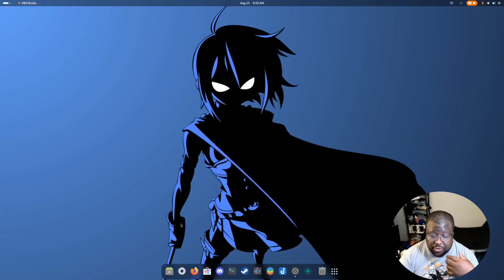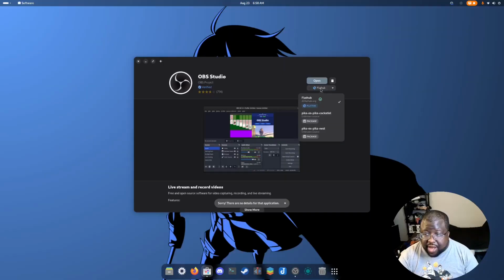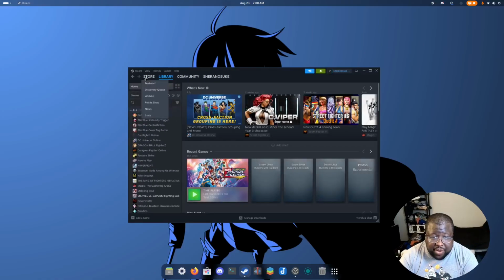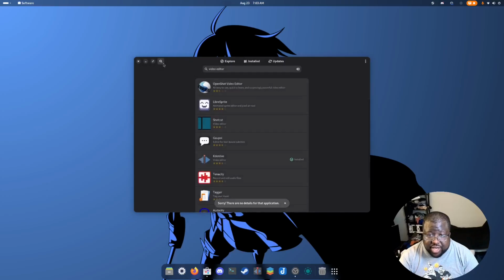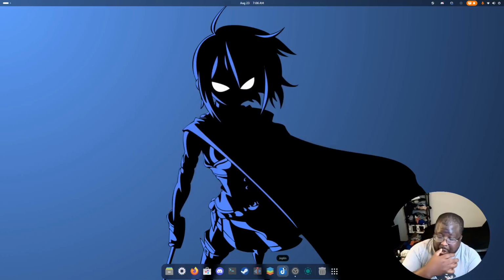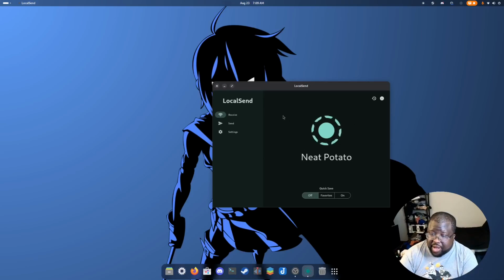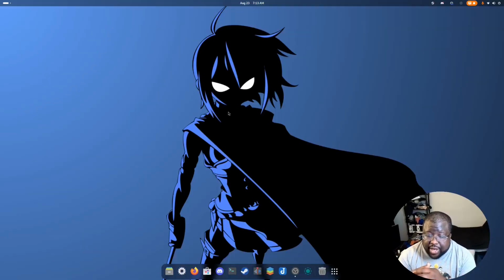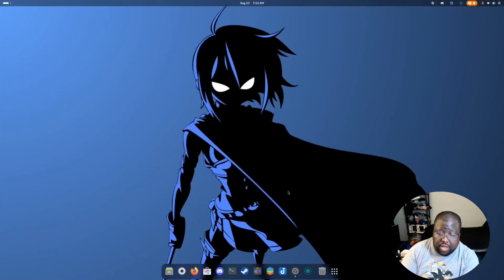These are the apps I use on Linux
These are the apps I use on Linux as a regular/normie user.